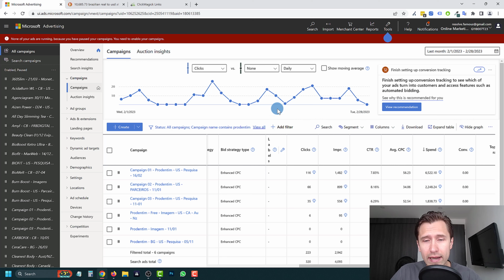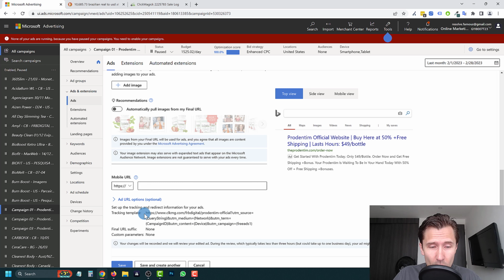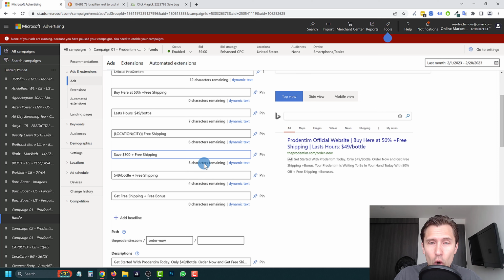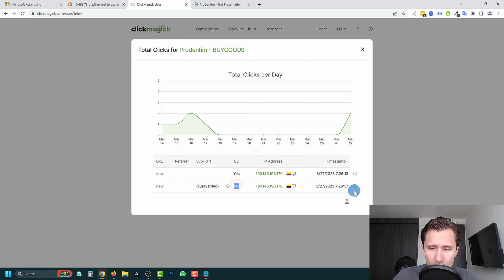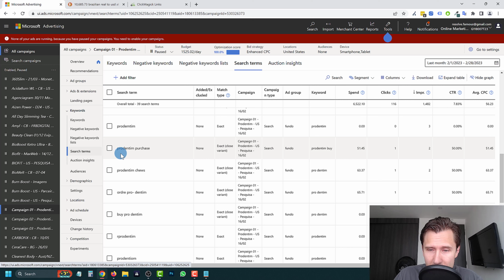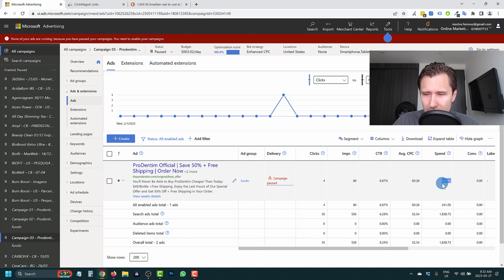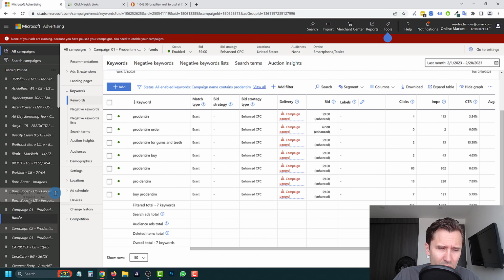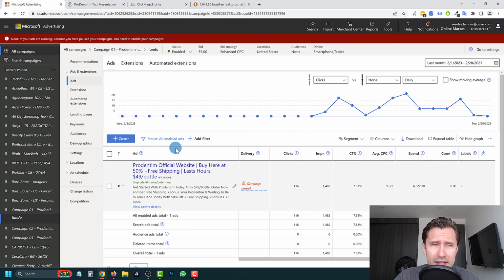Microsoft Ads Case Study - [PRODENTIM] - $2,168 In Sales With DIRECT LINKING?!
In this case study on Microsoft Ads, I tackle Rafael's account and go over ways to help him improve his campaign so he can start seeing sales for ProDentim - a ClickBank product.

We delve into the pros of his campaign, the cons, and then dive into ways for him to improve his campaign so he can start seeing sales.

Rafael contacted me and asked if I could help improve his campaign to help him get more sales. We do just that in this video, and we will then monitor this campaign and see if our optimization techniques got him any conversions and any sales over the next few weeks assuming he implements the changes.

If you want me to do the same for your campaign, send me an email to with your Microsoft Ads or Google Ads account ID and I'll see if I can give as thorough a review for your campaign!

Table of contents:

0:00 - Introduction
1:46 - Campaign overview & optimization
2:29 - Ads overview & optimization
10:44 - Keywords overview & optimization
12:35 - Device overview & optimization
15:52 - Conclusion & summary

And that is it for this case study on Microsoft Ads with this ClickBank product! If you want me to go into as much detail for your campaign and help you generate sales, send me an email with your Microsoft or Google Ads account ID to and I can make a case study for your campaign!